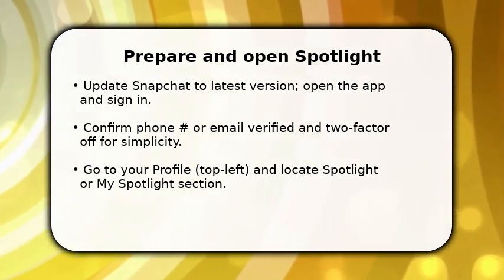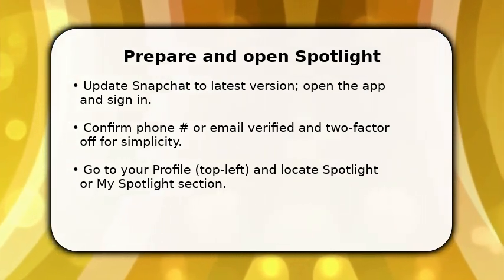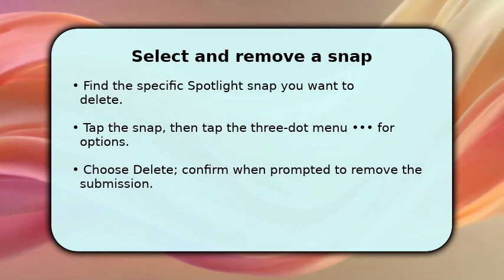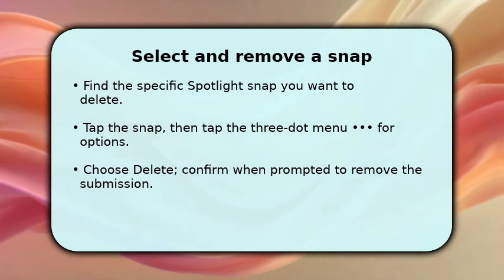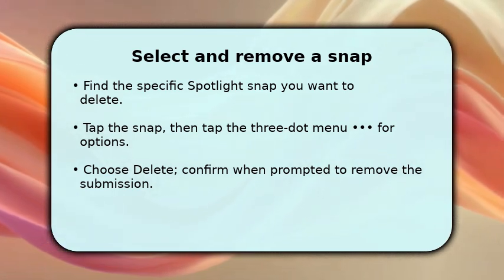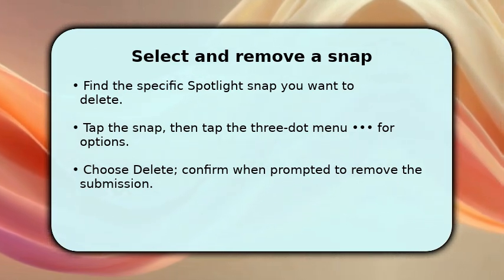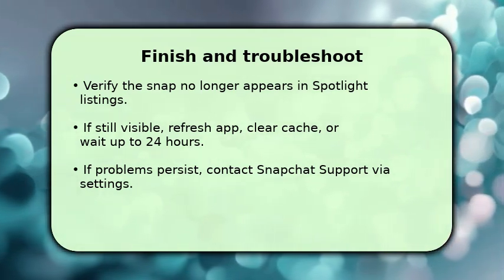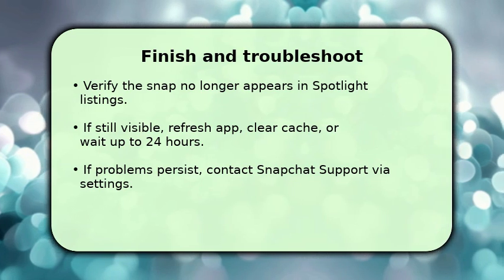How to Delete the Spotlight on Snapchat (full Guide)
Discover the step-bymediate guide to removing Spotlight on Snapchat, enhancing your privacy and control over who sees your stories. Learn how this feature works and follow our full tutorial for easy removal.

Snapchat, Spotlight Removal Guide, Privacy Settings, Story Visibility Control, How to Delete Spotlight on Snapchat, Manage Your Story Feature, Customize Privacy Options in Snapchat, Remove Spotlight Effectively, Adjusting Who Sees My Stories, Snapchat's Hidden Mode